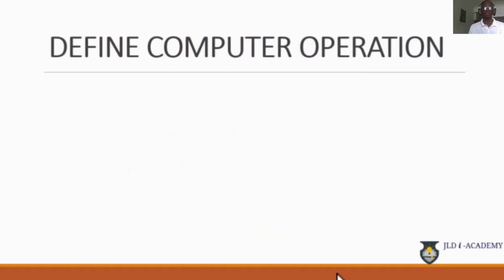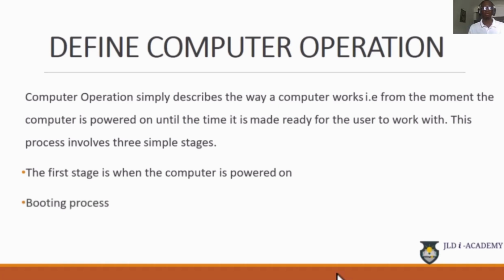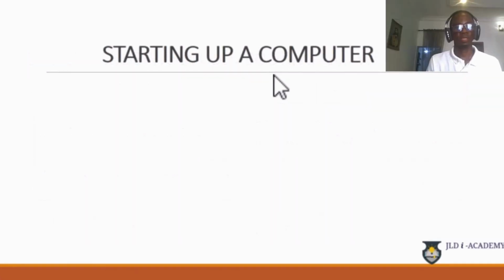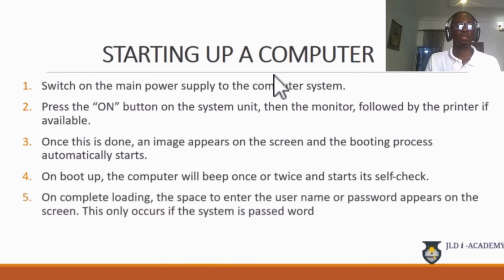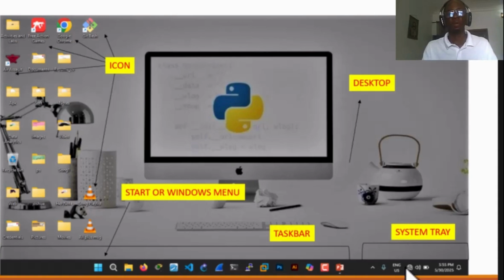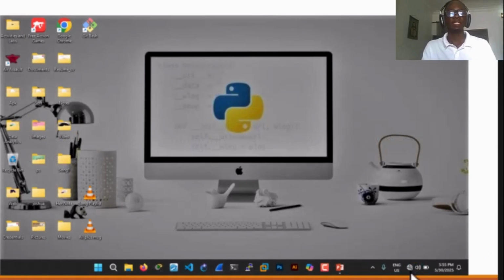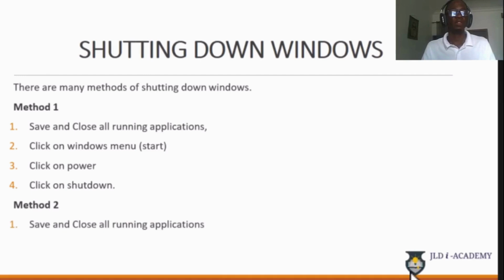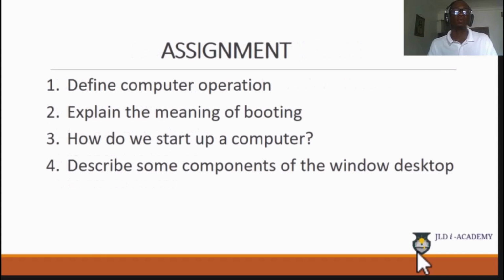Basic Computer Operation Getting Started with Technology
This beginner-friendly course introduces the fundamental skills needed to confidently use a computer. You will learn how to navigate the desktop, use a mouse and keyboard, manage files and folders, and understand key software applications like word processors and web browsers. Ideal for first-time users or those looking to build a strong foundation in everyday computer use.